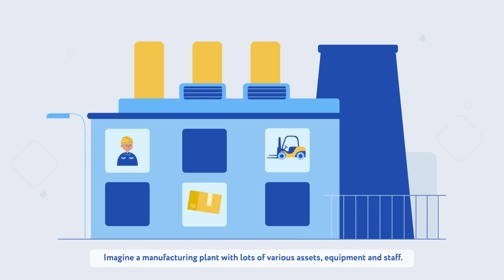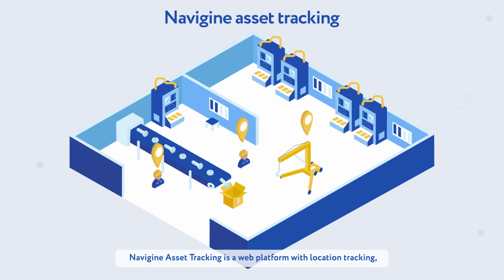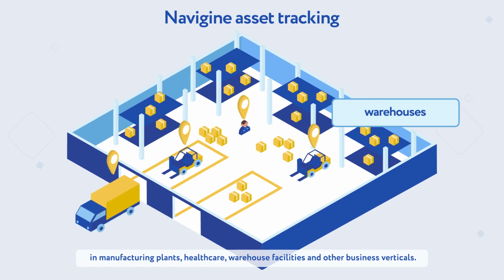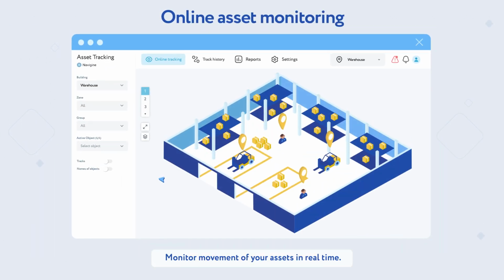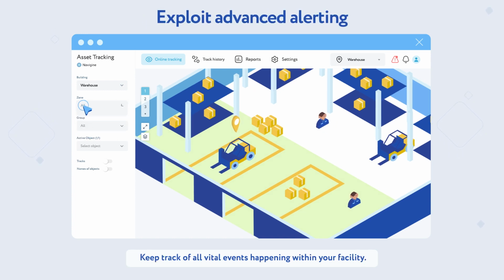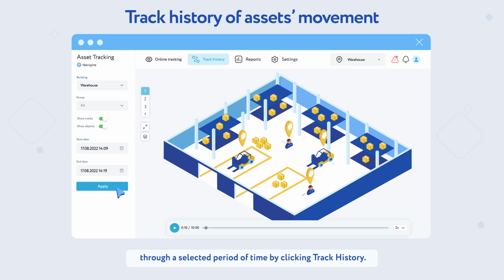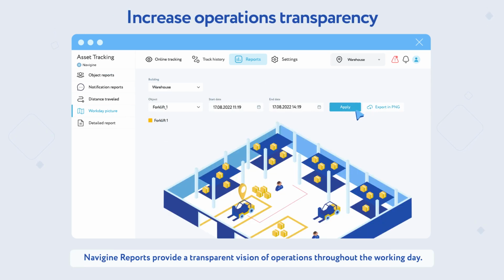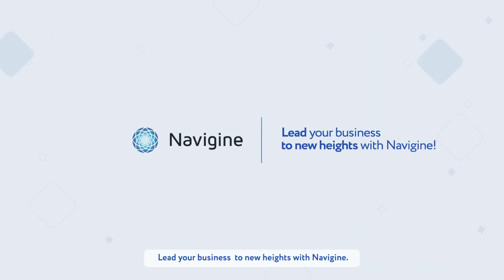Navigine Asset Tracking Platform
Navigine Asset Tracking is a web-paltform with location tracking, real-time alerting and advance reporting that enables transparent monitoring of all valuable assets.

Our platform is used by numerous businesses and organizations in manufacturing, healthcare, logistics and other industrial domains. It helps them to interpret location data to optimize expenses and improve operational efficiency.

Navigine Asset Tracking provide numerous location-powered benefits, so you can get hold of all assets inside your facility, monitor their movement and optimize their workload.